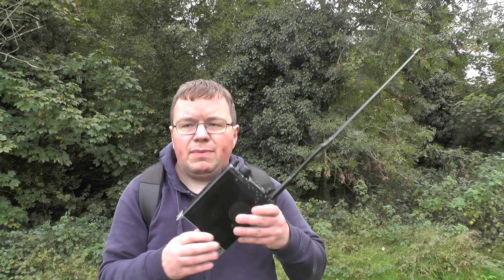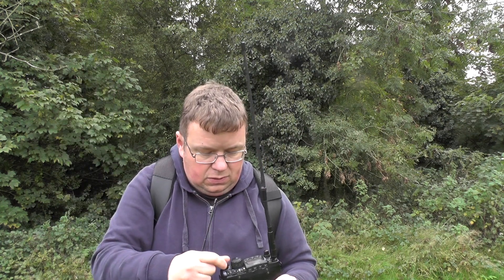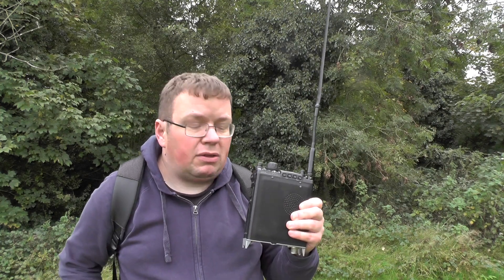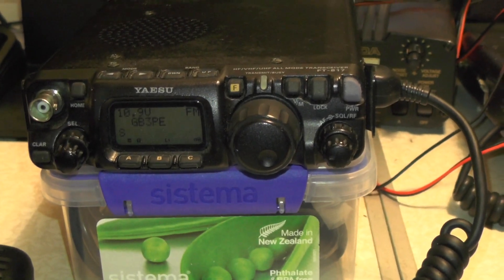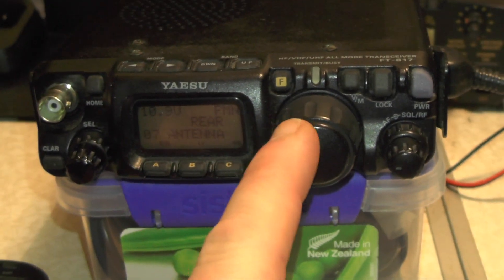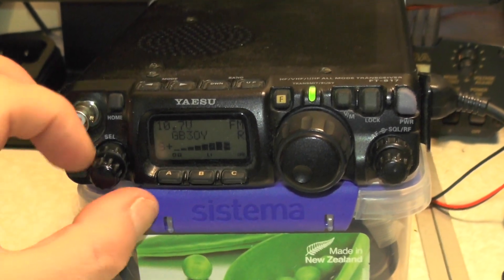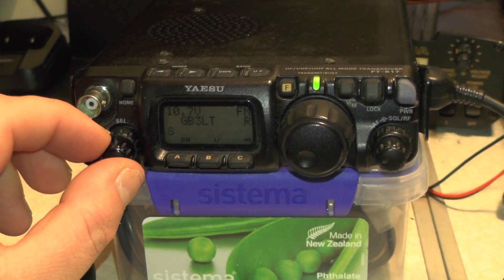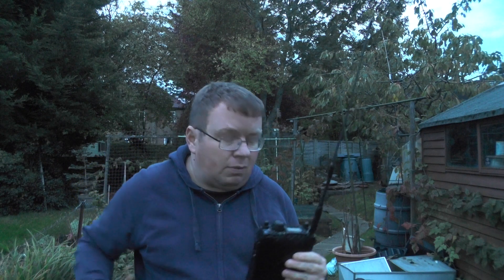Sound issue FT817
In this weeks video I have a sound issue with my ft817.
I'm going to try it on external speakers and headphones,
Also going to factory reset the radio and reload the channel list using chirp.
also going to try another mic and power supply to see if that cures that issue